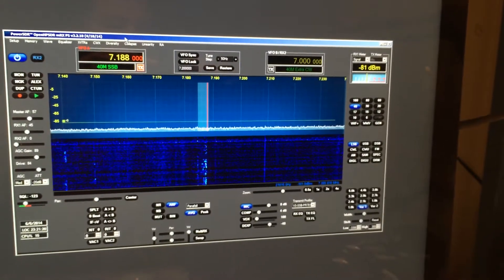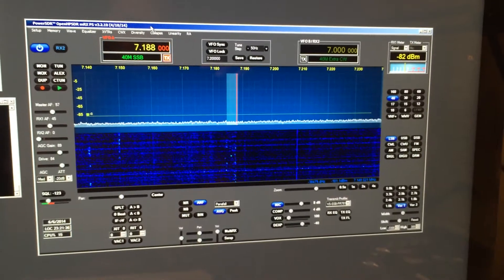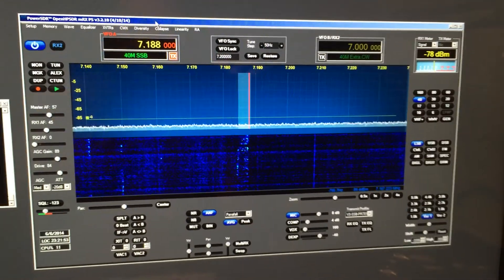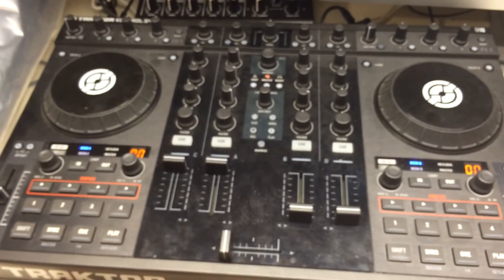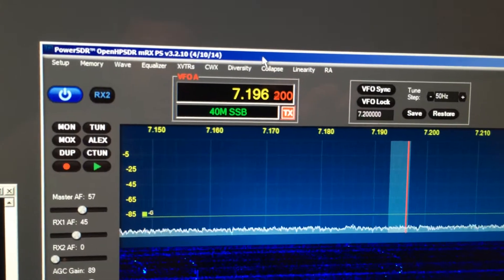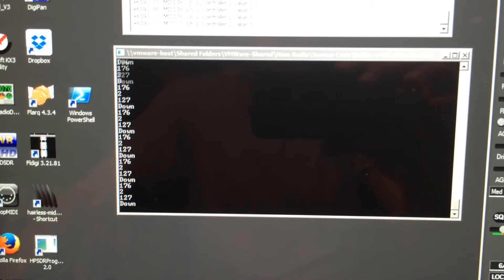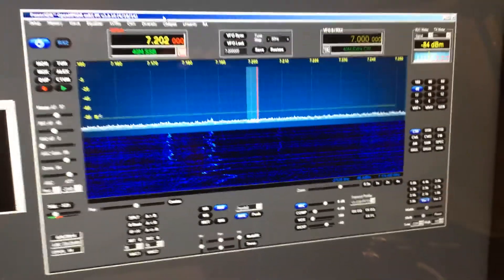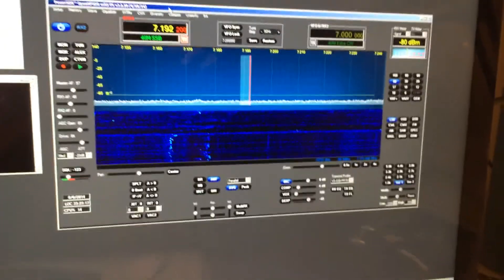PowerSDR OpenHPSDR - Kontrol S4 DJ Controller - Midi Control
Video demonstrating a successful first step towards controlling PowerSDR OpenHPSDR MRX (Anan-100D) with a generic midi controller.